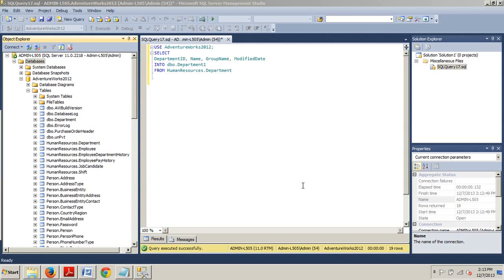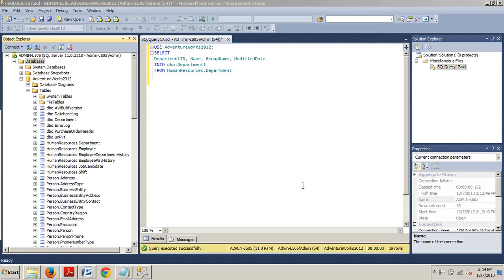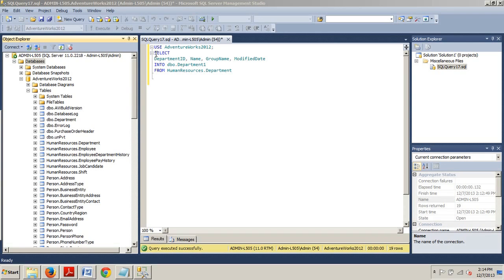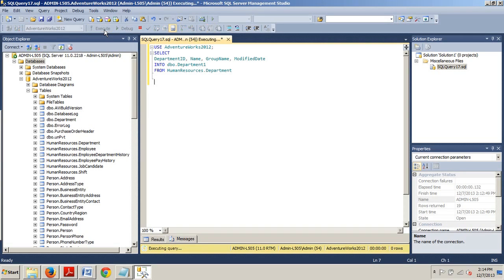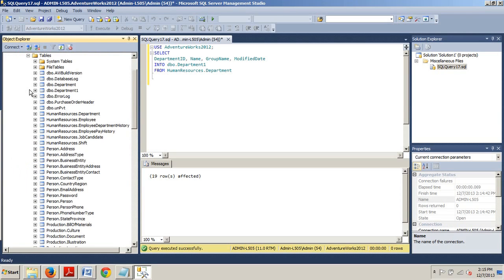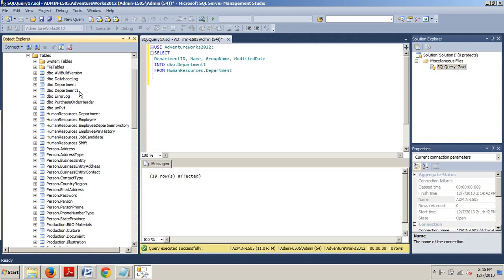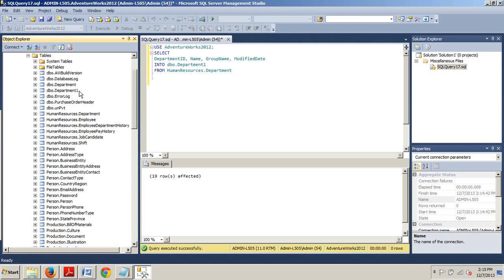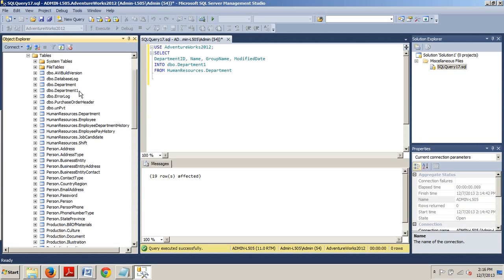SQL Server Tutorial 37: Using the SELECT INTO statement.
How to insert data into a table using the SELECT INTO statement.